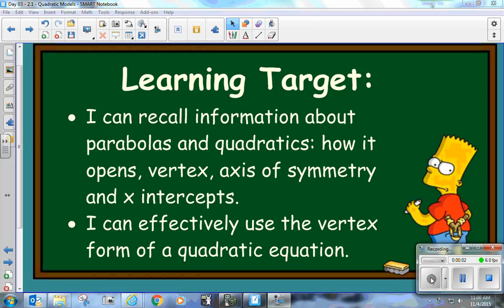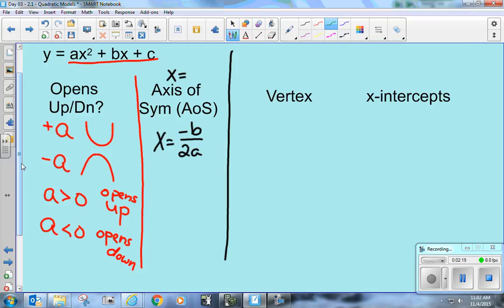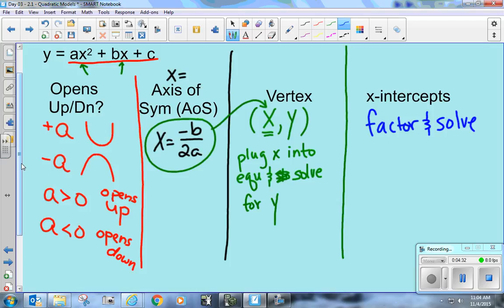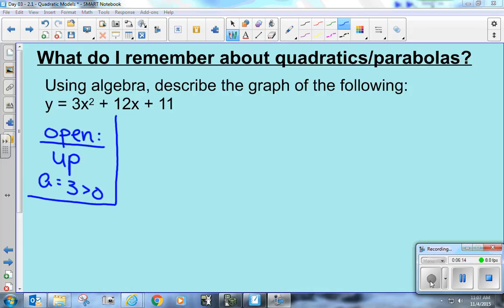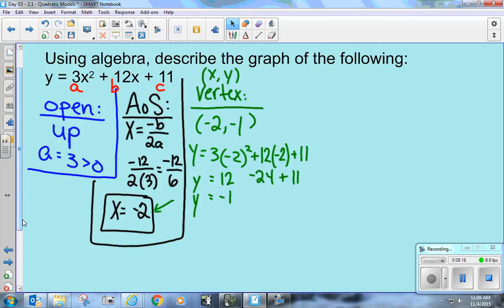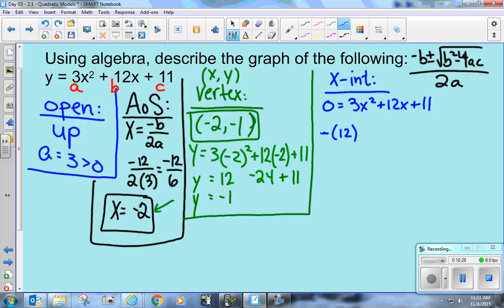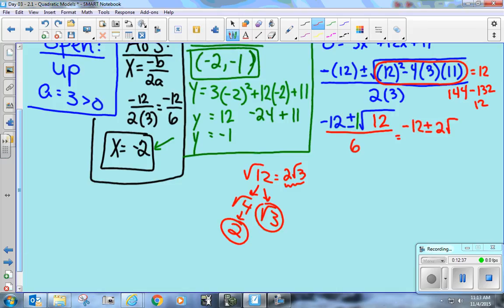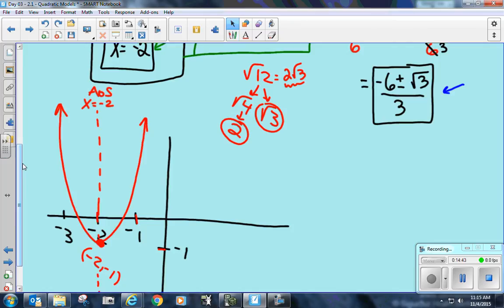Visca PreCalculus Unit 2 Day 3 part 1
Here is the first part of the lesson that accompanies the notes for Unit 2 Day 3